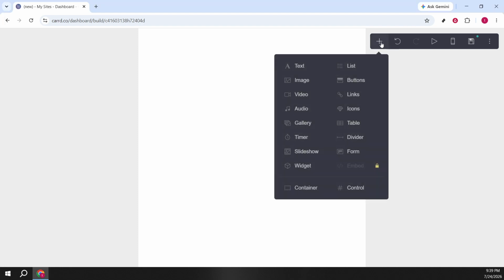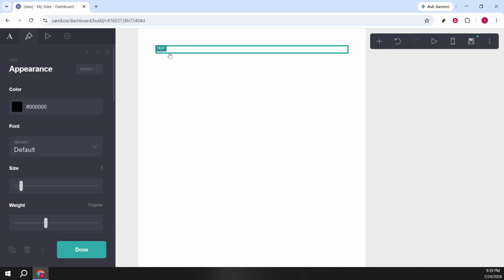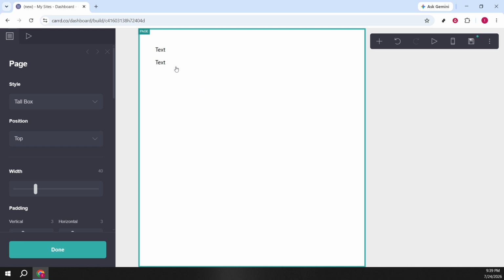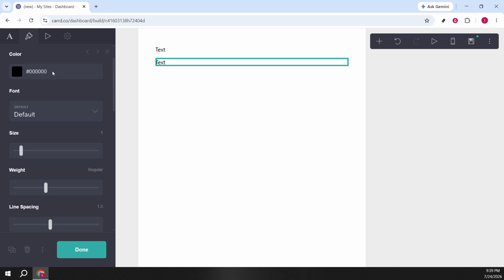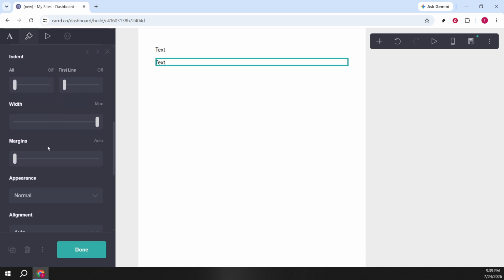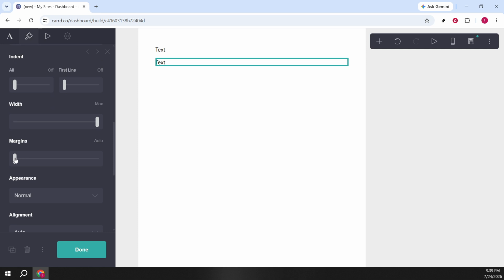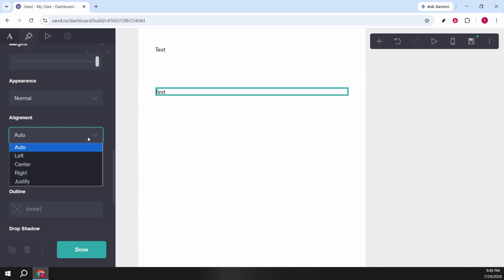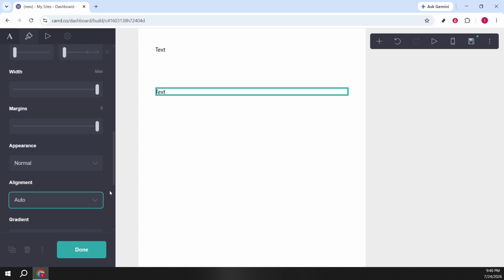How To Change Text Margin In Carrd [2026 Guide]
How To Change Text Margin In Carrd